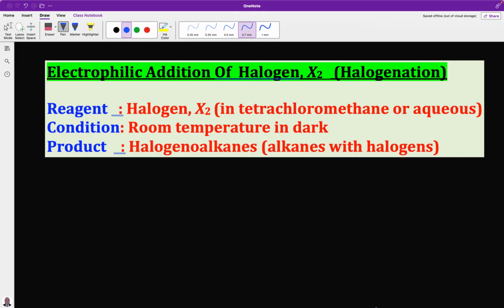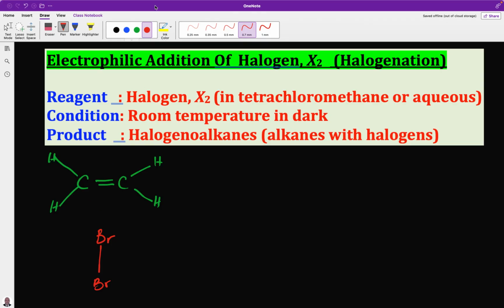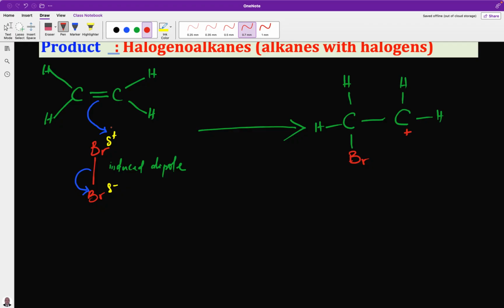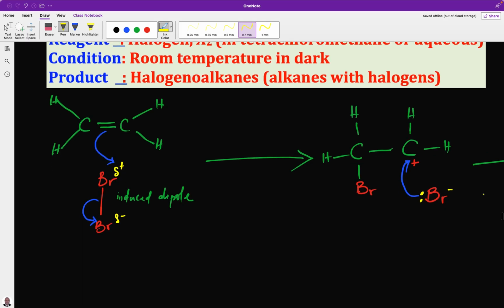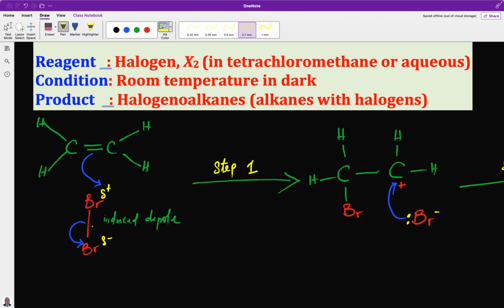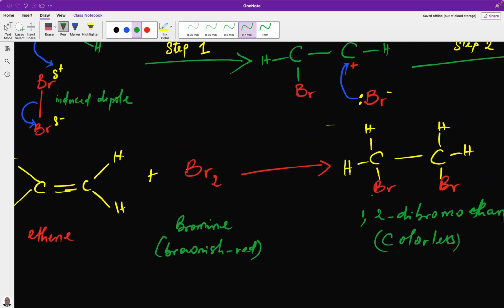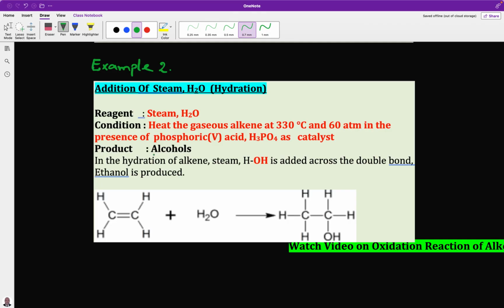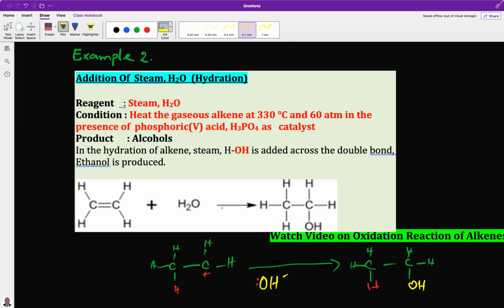CAMEROON GCE A/L CHEMISTRY – REVISION: ELECTROPHILIC ADDITION OF BROMINE TO ETHENE